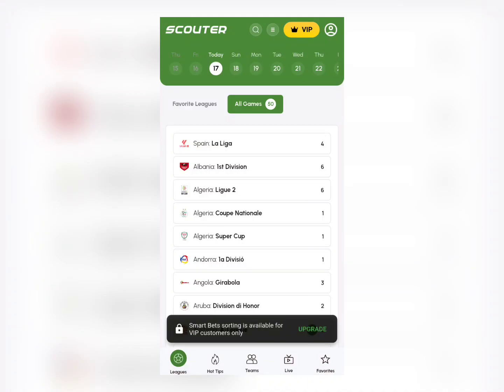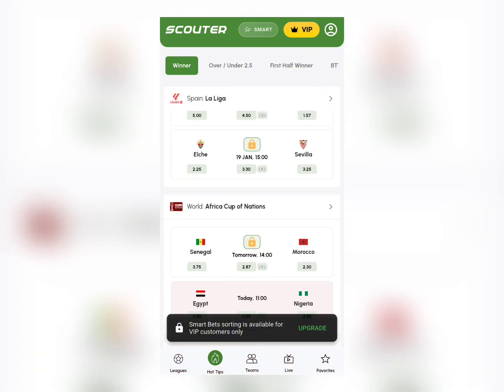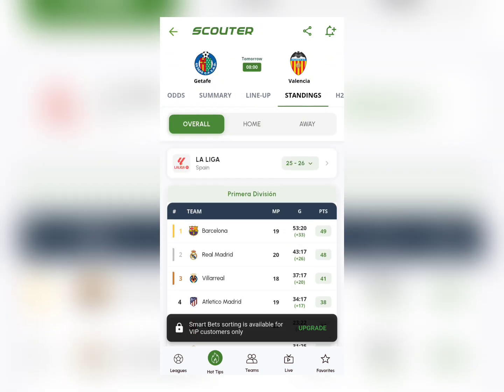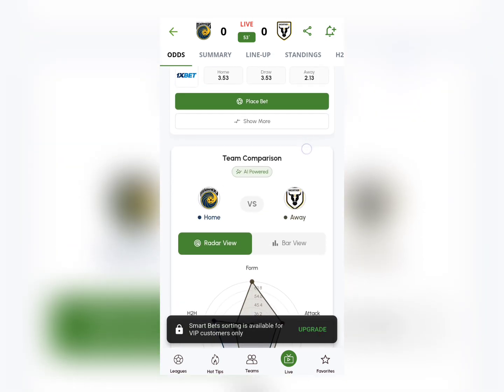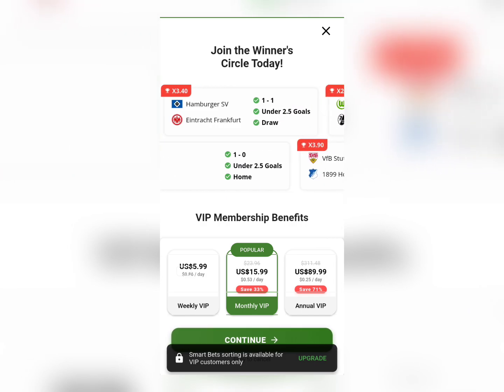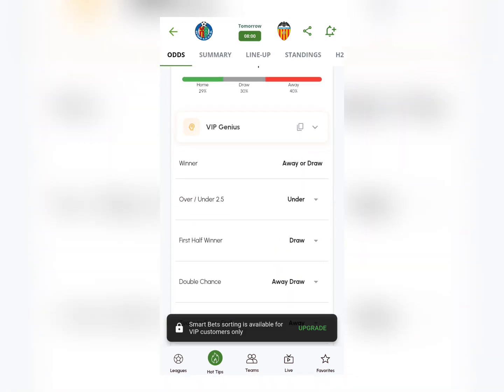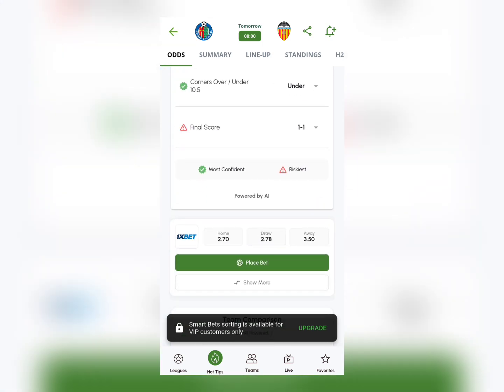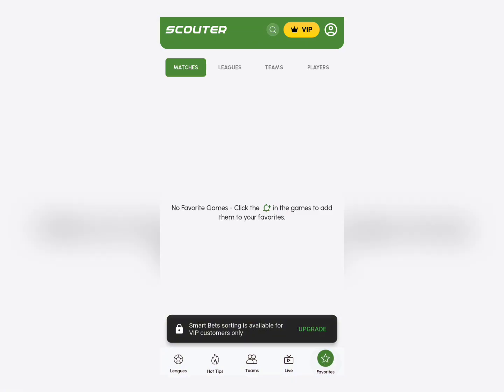Football Tips - Scouter How to use